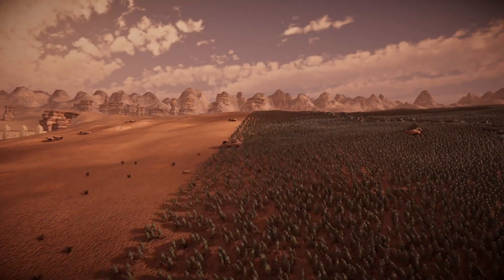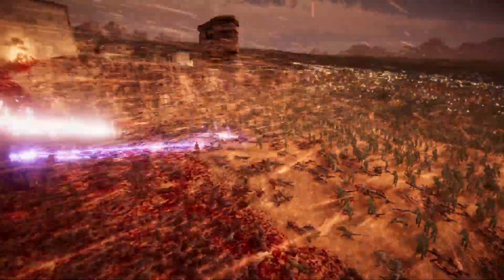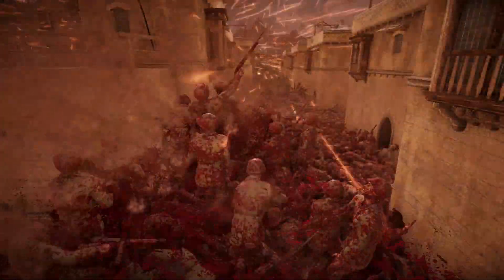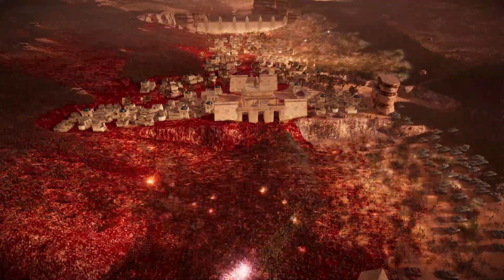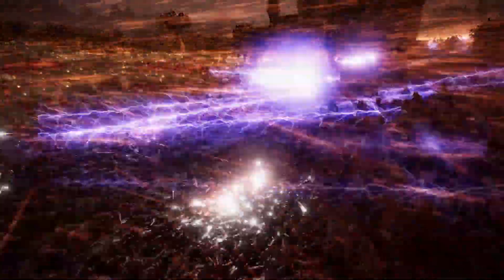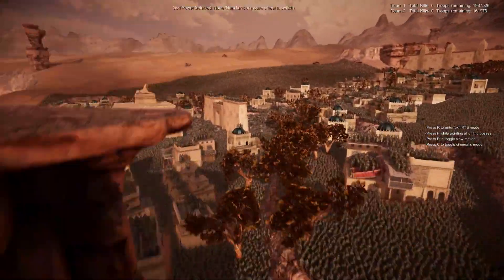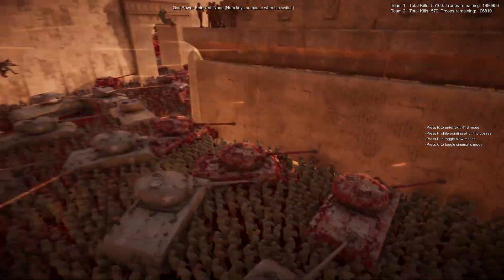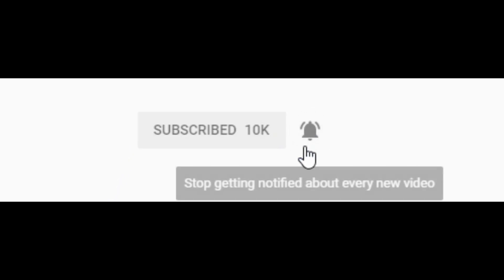Entire WW2 US Army VS 2 Million SUPER SOLDIERS! - Ultimate Epic Battle Simulator 2 UEBS 2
DaleyTactics has the entire WW2 World War 2 US Army fighting vs 2 million futuristic soldiers mod. This was made using the UEBS2 Ultimate Epic Battle Simulator 2 or UEBS 2.